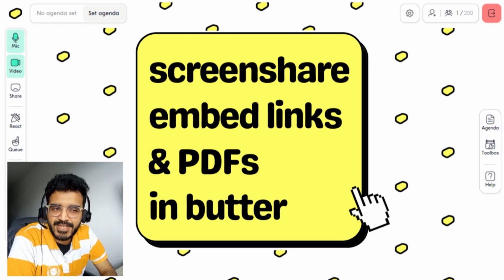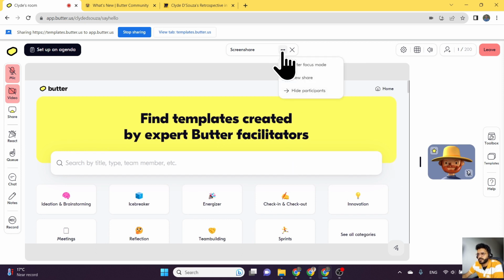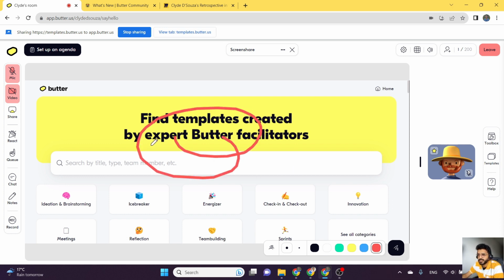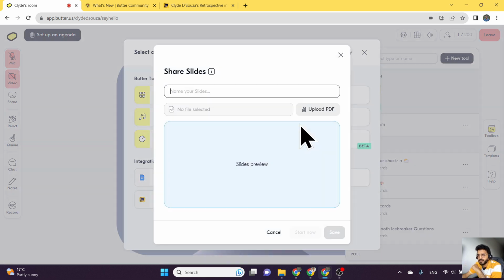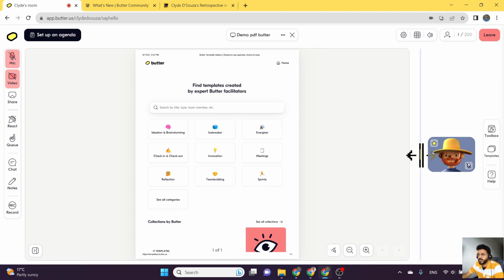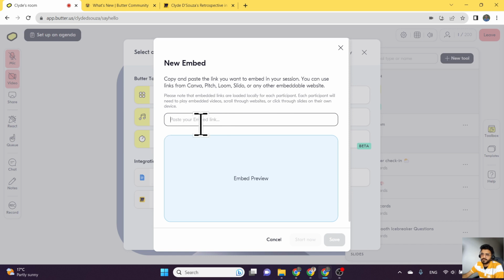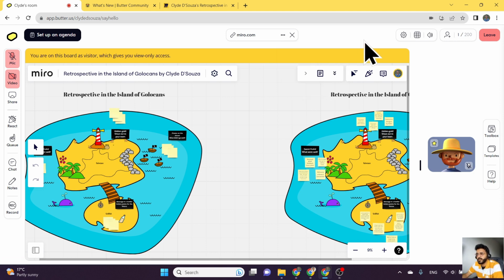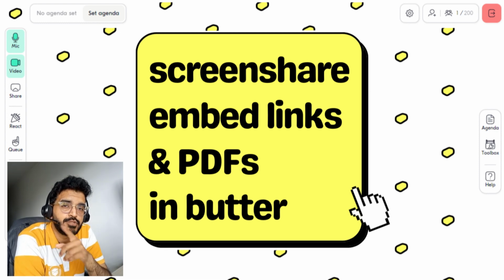Screenshare, Embed Links, PDFs – Smooth as Butter – Ep 16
In this video, we'll look at various ways we can share content in @Butter_HQ. Sharing your screen and PDFs has had an update since it was first released and embed links is something new, so watch this video to find out.

Butter is a tool for hosting engaging and interactive sessions as smoothly as possible. You can invite collaborators to facilitate the workshop with you and the best part is that you can plan everything before you start!

🔖 BOOKMARKS
00:00 Intro
00:13 Screen share
02:31 Sharing a PDF
04:26 Embed links
05:57 Outro